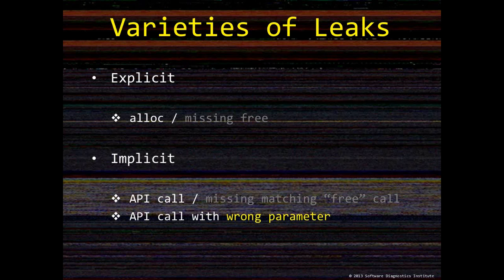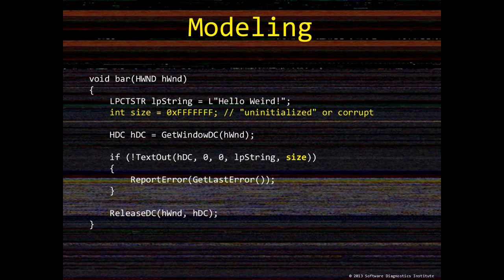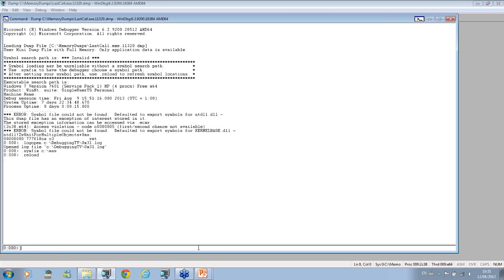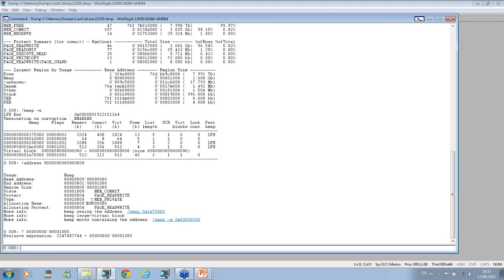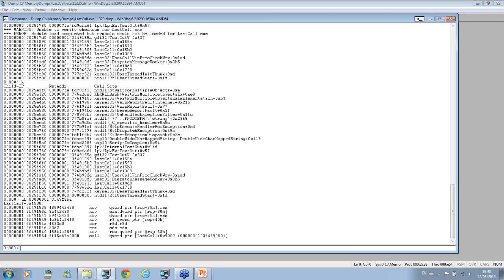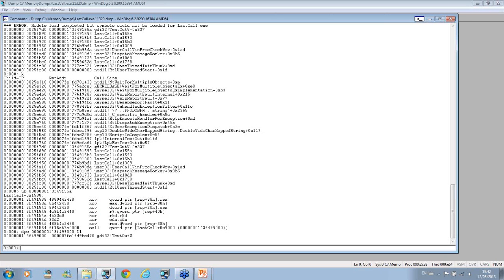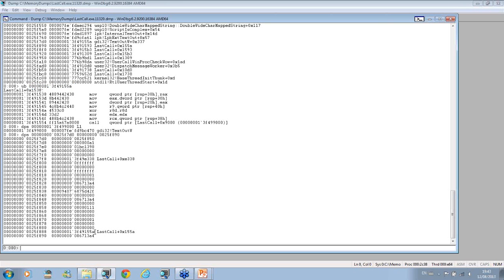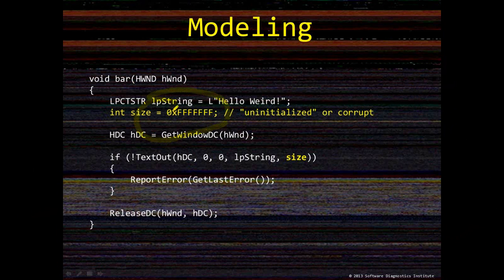Debugging.TV Frame 0x31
This episode proposes a classification of memory leaks and provides a parameter reconstruction example from a memory dump saved after an implicit heap leak.